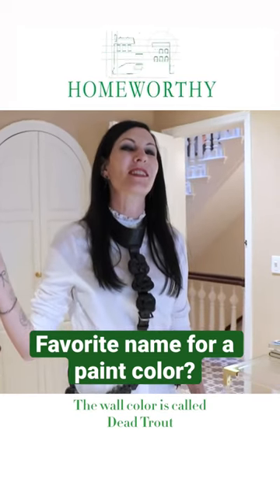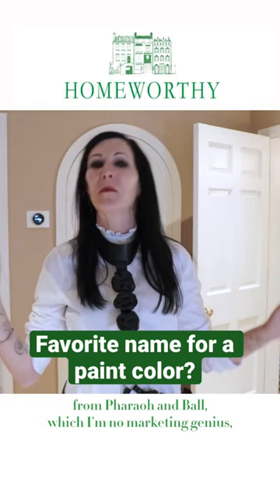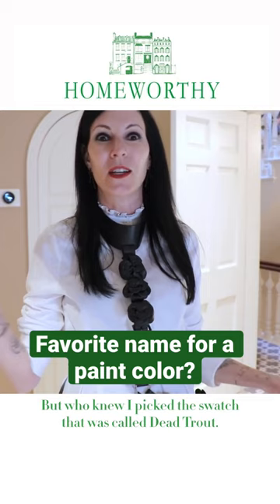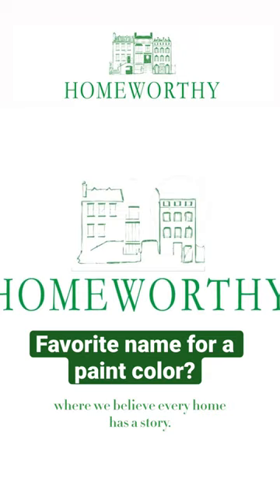“Dead Trout” for a paint color!